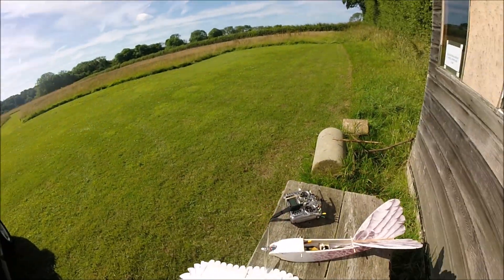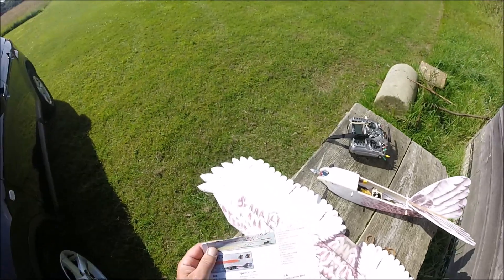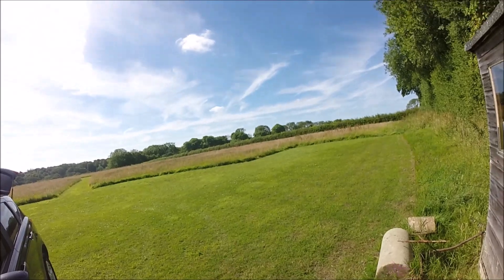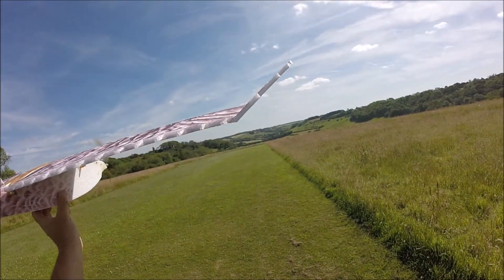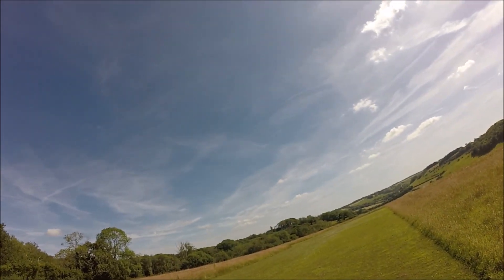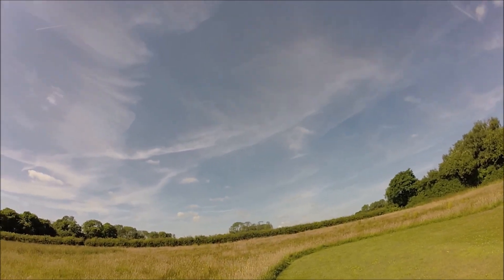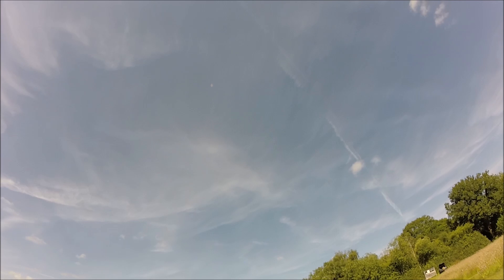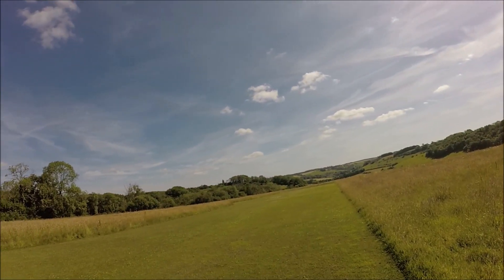Dancing Wings E15 1200mm Eagle Test Flight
Hi all, very busy time me at the moment so once again behind on the uploads and when I do them I find myself very pushed for time so as a consequence I do miss out some details, such as this version comes with electric motor, 20amp esc and 2 x servos, there is an option to use ailerons if your wish but it does mean cutting out the foam in the wings to accommodate the servos.
In the end this Eagle flew very well indeed and its yet another to add to my 'birdie' collection.

 I do not advertise on You Tube and do not receive any money for the content I produce.

On occasions I may receive a RC Model to review without payment being made, these reviews are made without prejudice or favour in order to provide a balanced unbiased opinion.

If any adverts are found on any of my video content they have not been placed by myself nor do I endorse any of the advertiser’s products.